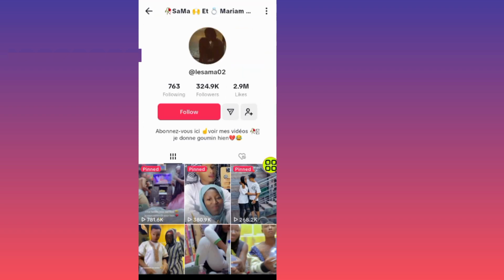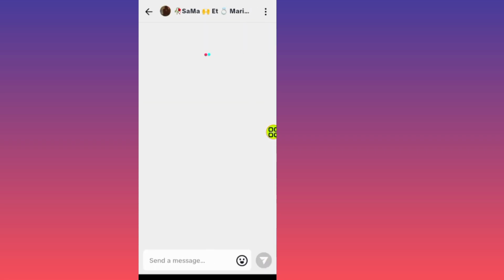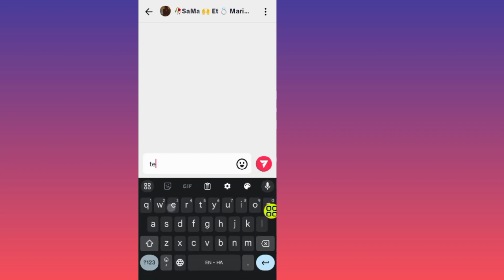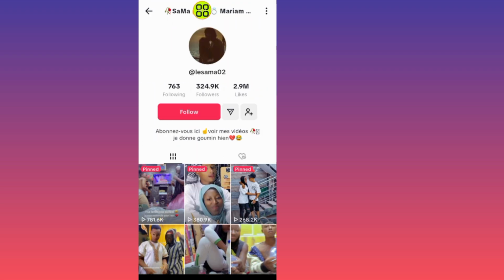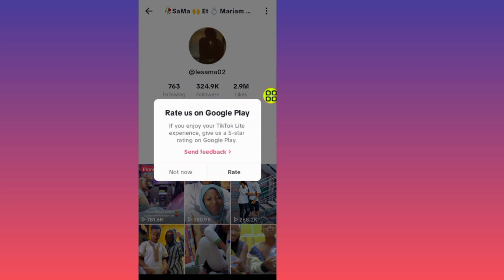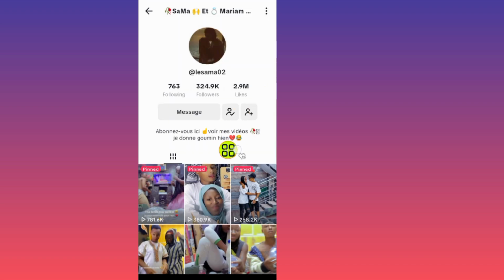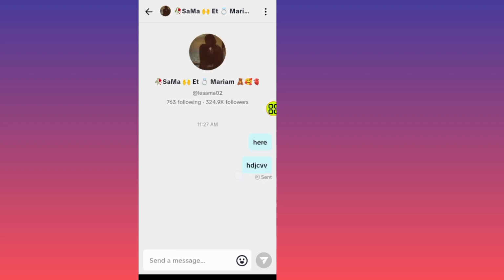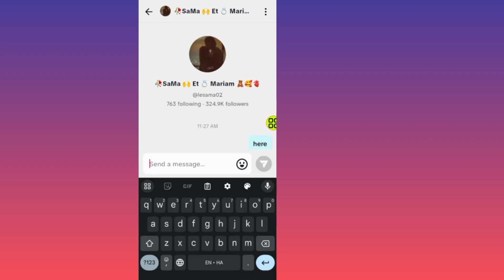How To Text People On Tiktok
Learn How To Text People On Tik Tok in a few simple steps. If you are looking for a video about how to direct message on tiktok, here it is! In this video I will show you how to fix direct message on tiktok. Be sure to watch the video to the very end. You will learn how to fix tiktok message not sending problem